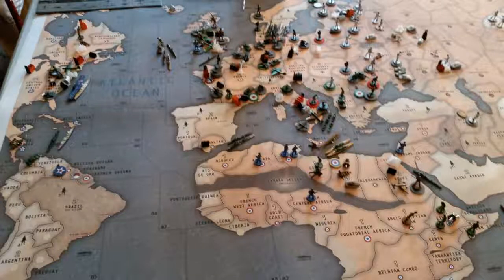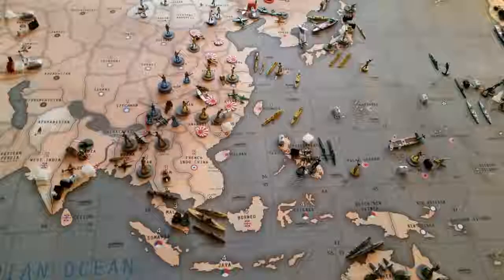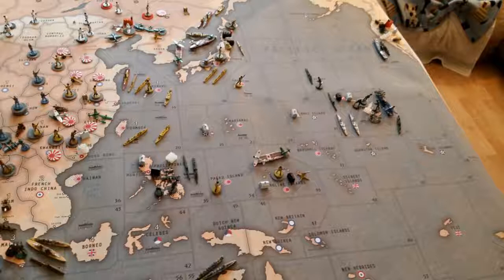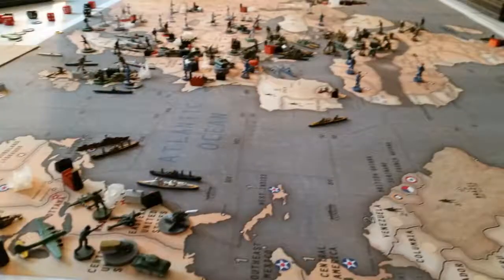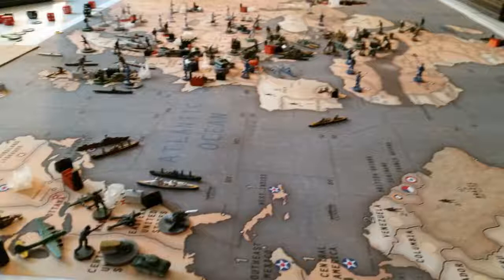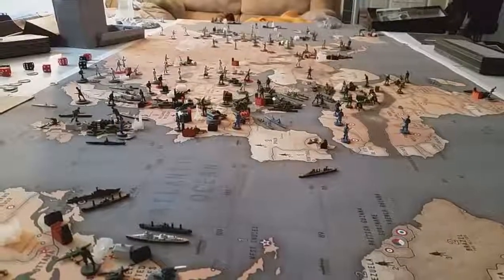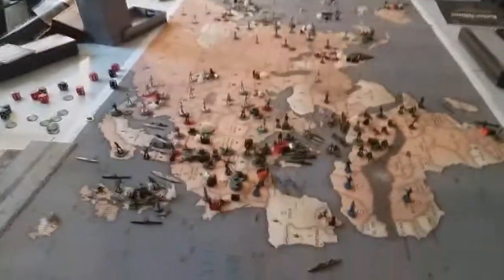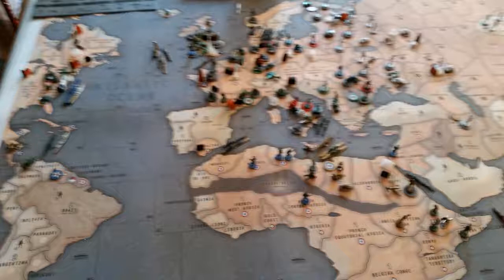Axis & Allies 1940 Global G40 Map at Havel War Room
Fully painted Axis & Allies 1940 Global with the Siredblood G40 map.  At Worth, IL - at the Havel War Room.